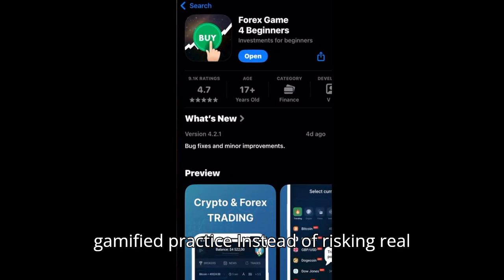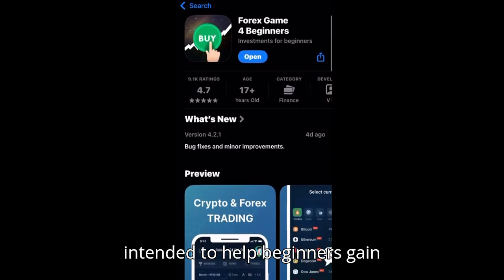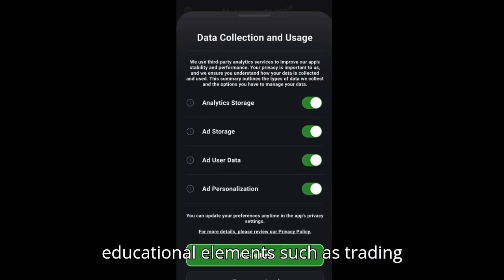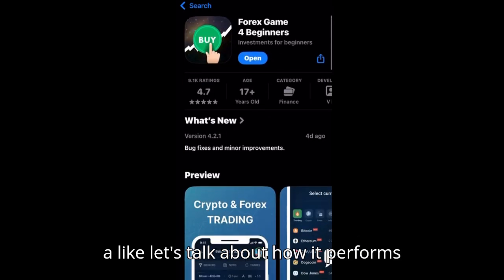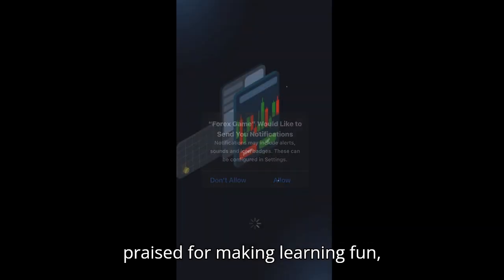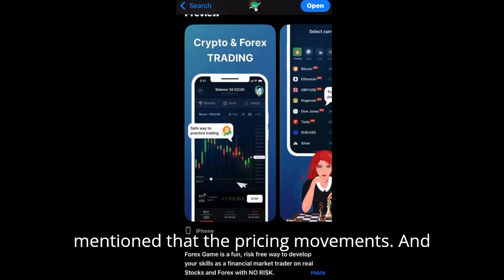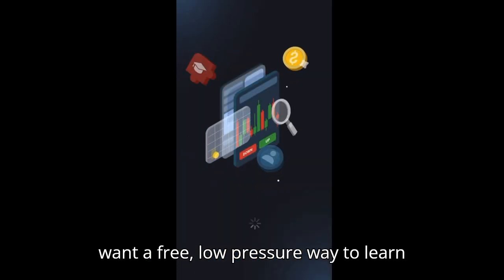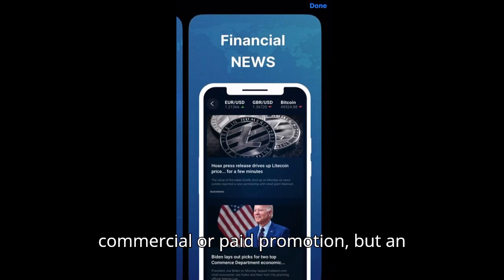FOREX GAME 4 BEGINNERS APP REVIEW - WORTH DOWNLOADING? (EXPLAINED)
:) Description
This video explains the Forex Game 4 Beginners app, a simulation-based learning platform designed to help new traders understand the basics of forex trading without risking real money. The app provides a virtual trading environment where users can practice buying and selling currency pairs, learn how the forex market moves, and develop confidence through hands-on experience. It includes simplified charts, trading tasks, quizzes, and real-time market simulations to help beginners build foundational skills. While its gamified approach makes learning more fun and less intimidating, it may feel limited for users seeking advanced tools, detailed indicators, or professional-level trading analytics. Overall, the Forex Game 4 Beginners app is ideal for newcomers who want to understand forex concepts through interactive, risk-free practice before transitioning to real trading platforms.

Forex Game 4 Beginners App Review Explained
Learn Forex Trading Basics
Forex Simulation for New Traders
Practice Forex Without Risk
Forex Game Features Overview
Gamified Forex Learning App
Improve Trading Skills with Forex Game
Pros and Cons of Forex Game App
Is Forex Game Good for Beginners?
Time-Saving Forex Lessons
Interactive Trading Challenges
Understand Market Movements Easily
Build Confidence with Forex Game
Is Forex Game 4 Beginners Worth It?